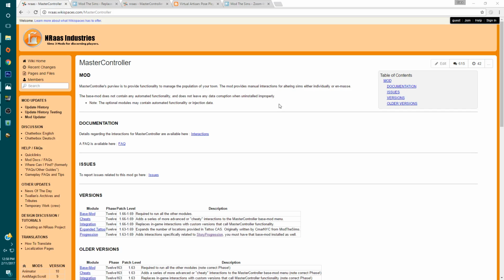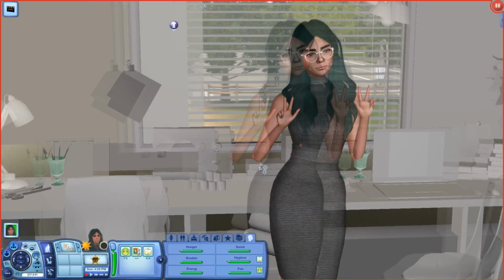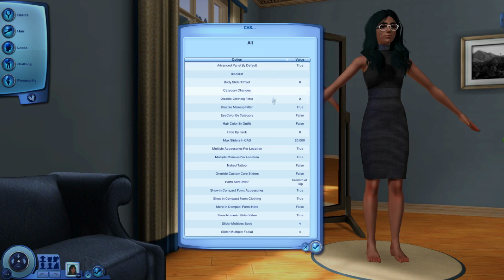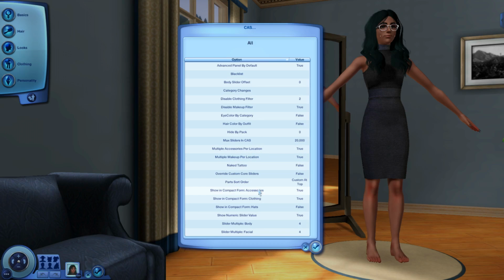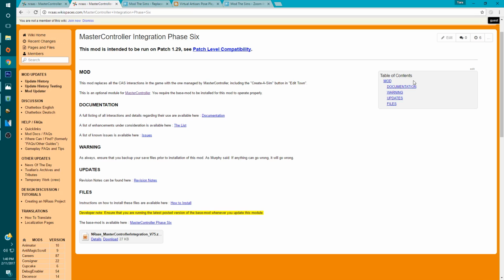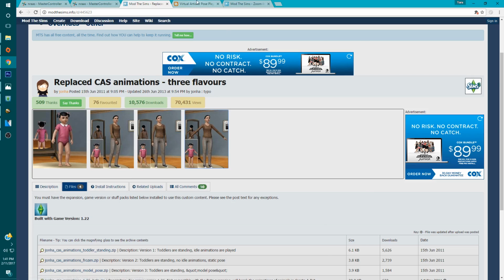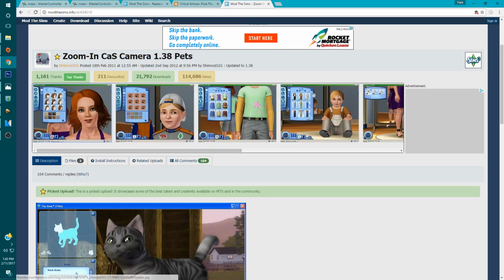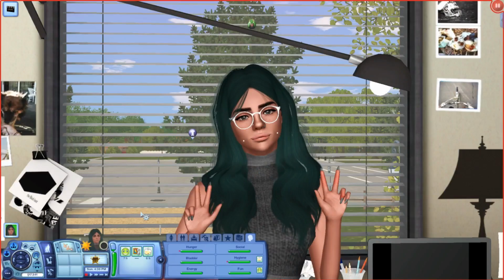The Sims 3: MUST HAVE MODS!!!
Hello, My name is Tiara.

Recorder: OBS & Fraps
Video Editor: Sony Vegas Pro 14
Photo Editor: Photoshop CC 2017
SUPPORT APORIA:

the sims 4 let's play
the sims 4 teen pregnancy
the sims 4 teen
the sims 4 urban
the sims 4 custom content downloads
the sims 4 mods folder
the sims 4 challenges
the sims 4 urban family
the sims 4 get to work expansion pack
the sims 4 get together expansion pack
the sims 4 movie hangout stuff pack
the sims 4 romantic garden stuff pack
the sims 4 dine out game pack
the sims 4 kids room stuff pack
the sims 4 backyard stuff
the sims 4 city living
the sims 4 cc finds
the sims 4 custom content